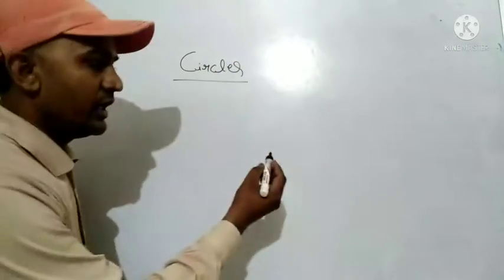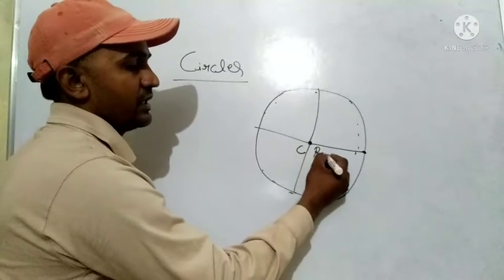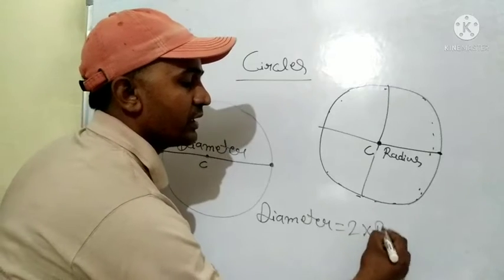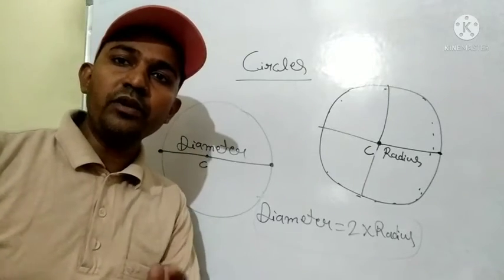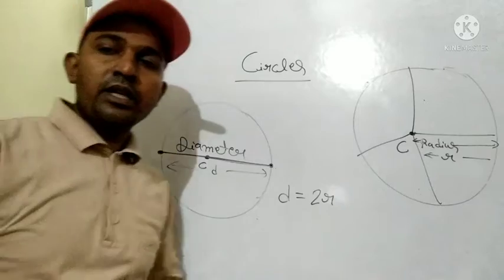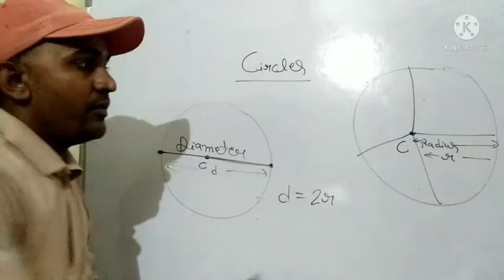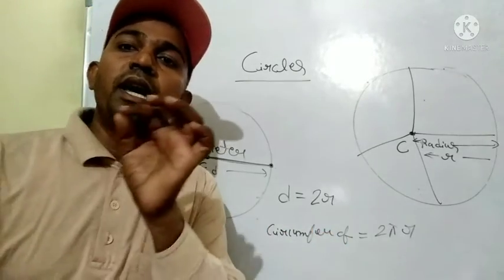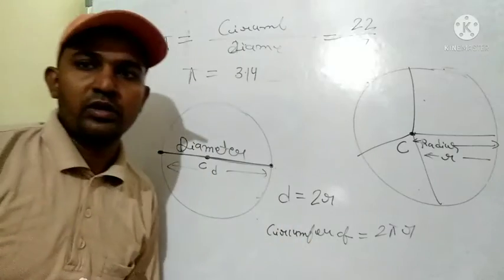A.I.M.S. Avinash institute of maths Science 🧪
Basic information about circle